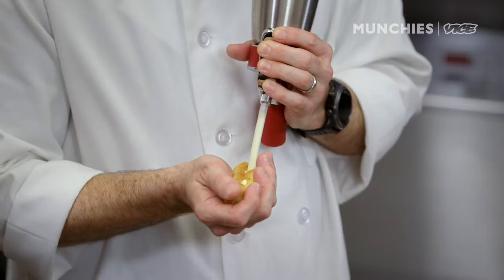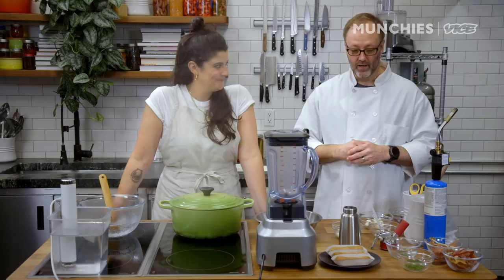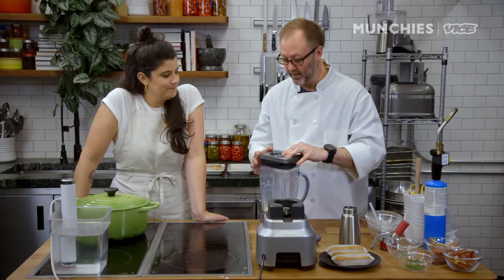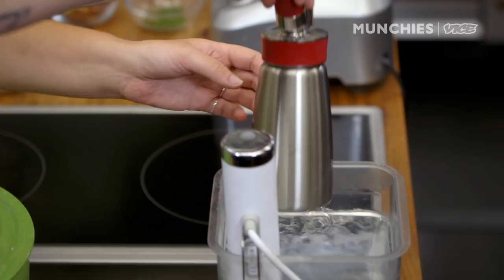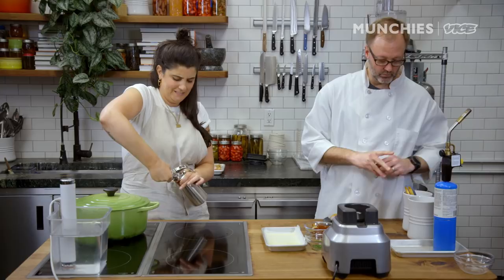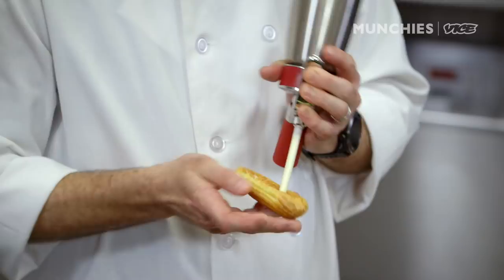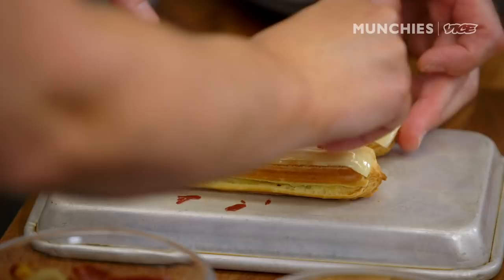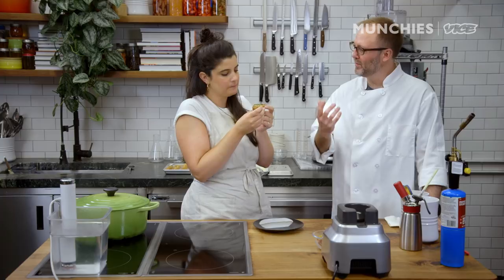Wylie Dufresne Reinvents the Breakfast Sandwich with Cara Nicoletti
Cara Nicoletti is joined by Wylie Dufresne, the American chef behind wd-50 that helped bring molecular gastronomy to NY, to show us how to add a scientific twist to a breakfast classic: the bacon egg and cheese. After scrambling eggs, he liquifies them in a blender and then uses a cooking siphon to aerate the eggs with NO2. He then shoots them into an eclair pasty shell and garnishes them with dehydrated ham to create a dish that appears to be a classic eclair. The end result is a super creamy, salty surprise that any breakfast sandwich enthusiasts needs to try.